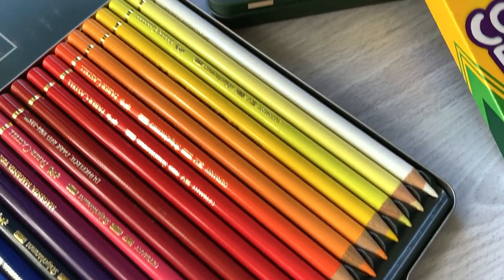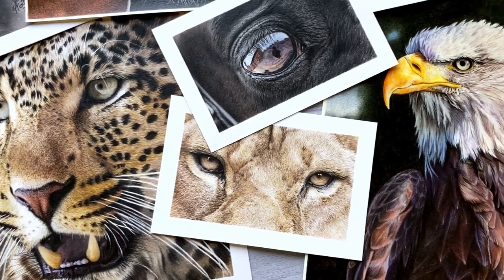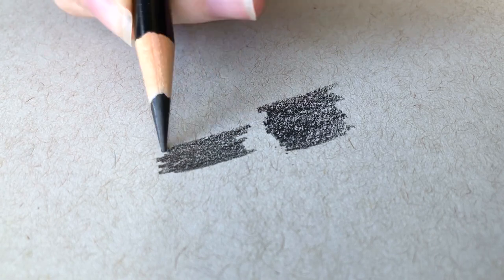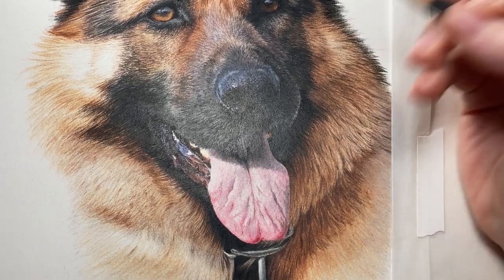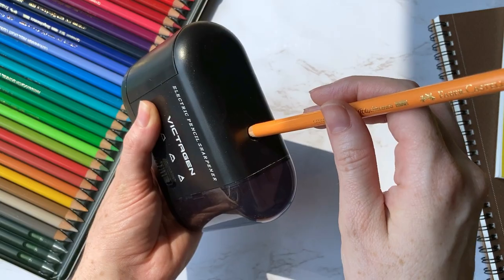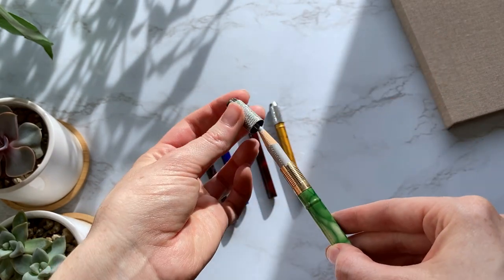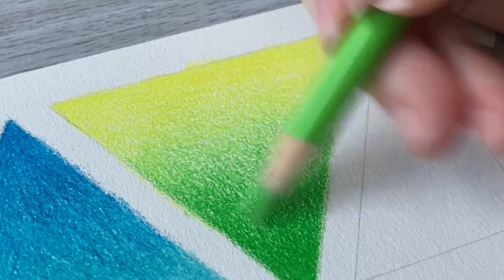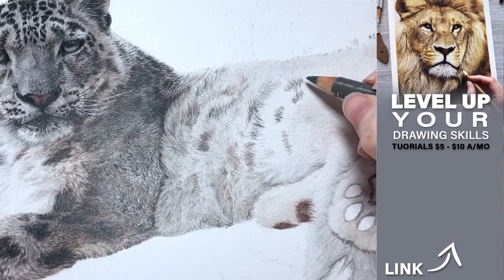You're Starting Colored Pencils | Beginner Supplies & How To Use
In this video I go over beginner colored pencil supplies and how to use colored pencils, what you need to know to get yourself started with colored pencil drawing.

🔥 (VIDEO DRAWING TUTORIALS) Level up your drawing skills in real-time tutorial lessons. Learn fundamentals to colored pencil, graphite, and soft pastel for all skill levels.

⚡ (Oil Based Colored Pencils)
- Crayola 24 Set
- Zenacolor 72 Colored Pencils
- Brutfuner 120 Set
- Schipirerr Farben 96 Set
- (Professional Quality) Faber-Castell Polychromos 24 Set

⚡ (Wax Based Colored Pencils)
- Castle Art 72
- Black Widow 24 Set
- Faber-Castell Goldfaber 24 Set
- (Professional Quality) Caran D'Ache Luminance 20 Set

⚡ (Paper)
- Arches Hot Pressed Watercolor Paper
- Strathmore Bristol Vellum Paper
- Strathmore Colored Pencil Paper

⚡ (Erasers)
- Kneaded Eraser

⚡ (Sharpeners)
- Electric Pencil Sharpener (Caran D'Ache & Derwent pencils DON'T fit)
- Electric X-Acto Sharpener
- Faber-Castell Metal Manual Sharpener

⚡ (Other Supplies)
- Pencil Extenders
- Slice Craft Knife
- Mona Lisa Odorless Mineral Spirits (solvent)
- Round Gold Taklon Paint Brushes (#3 & #7)
- Round Synthetic Watercolor Brush (#8)

⚡ (MY DRAWING SUPPLIES) All the drawing supplies I use for my own drawings and tutorials

⚡ (ARTWORK & MERCH) Buy prints and merchandise of my artwork like mugs, pillows, throws, and more